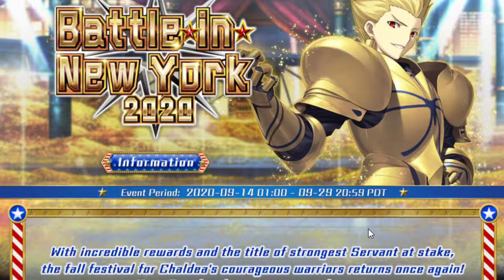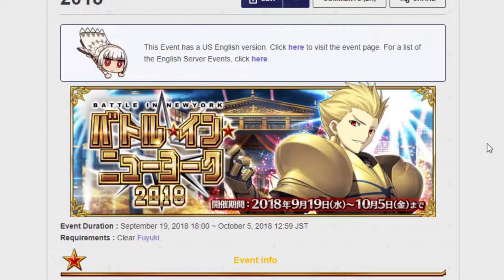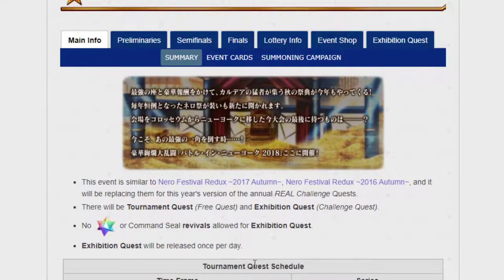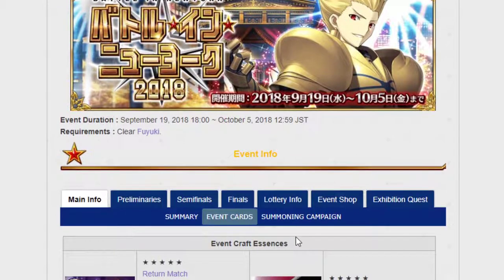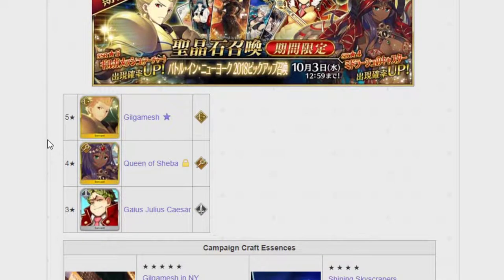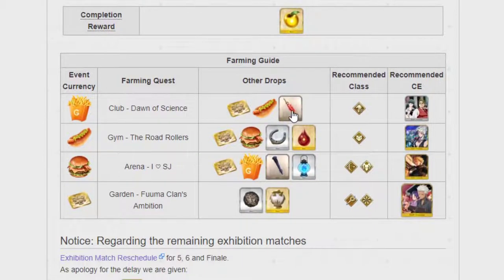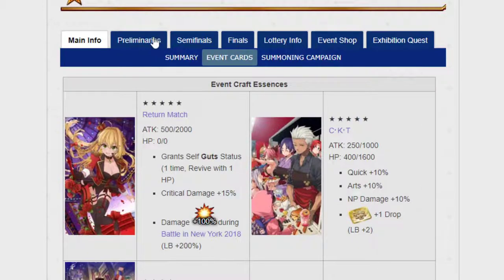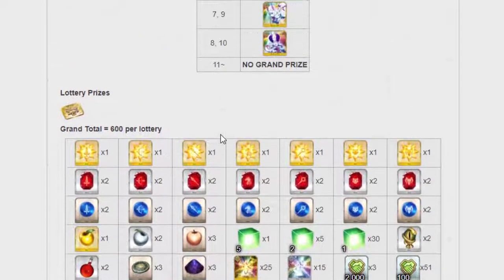Lotto season is almost upon us! Looking at what Gilfest will have FGO NA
Lotto season happens only twice a year! Wokey is ready kind of!